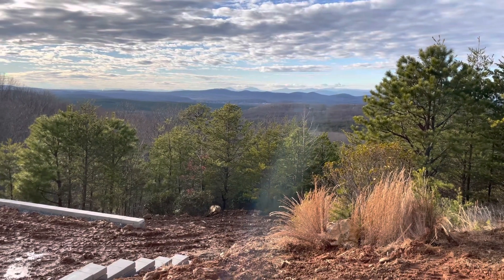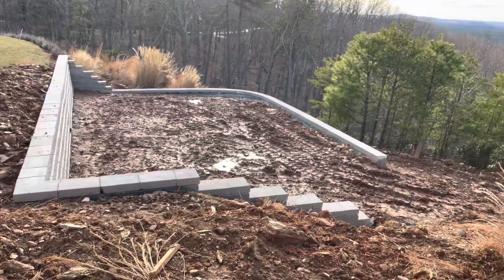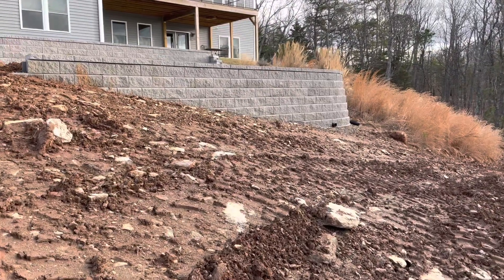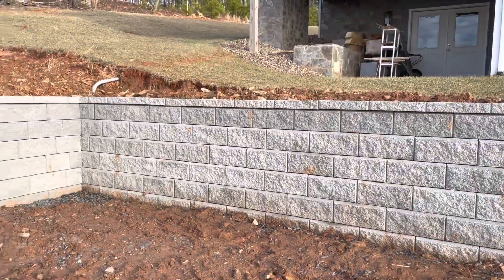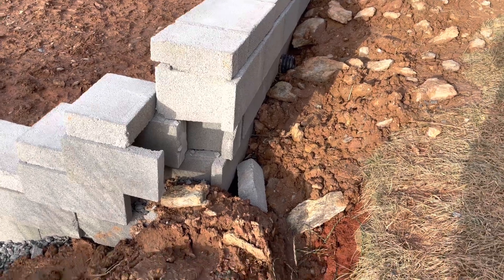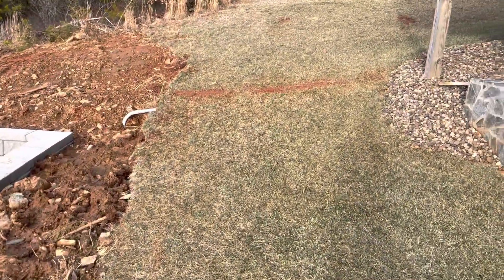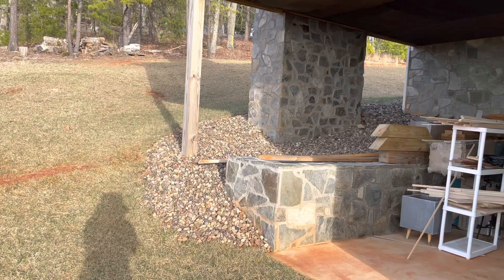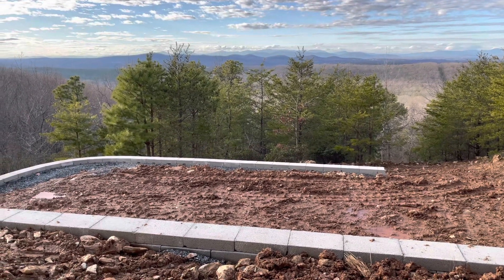Building a pool on a mountain - from the beginning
This is part one of how we are building a pool on a mountain.